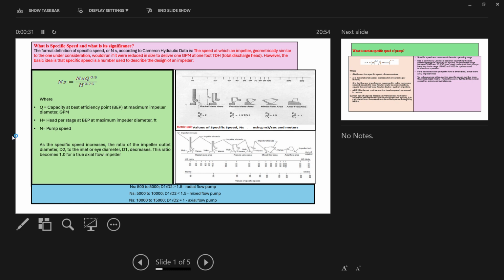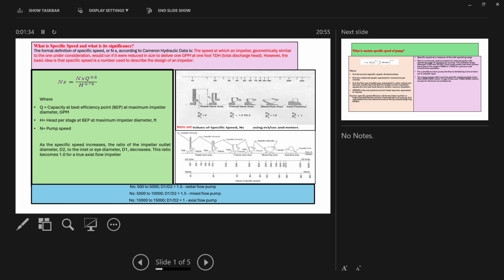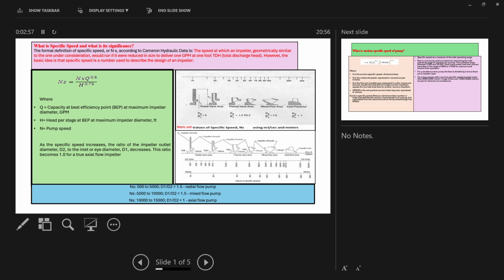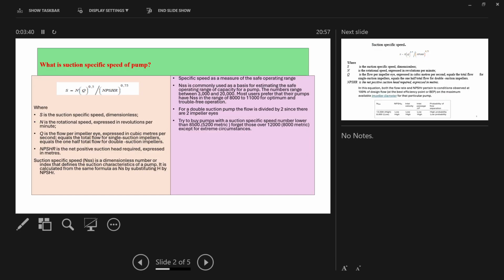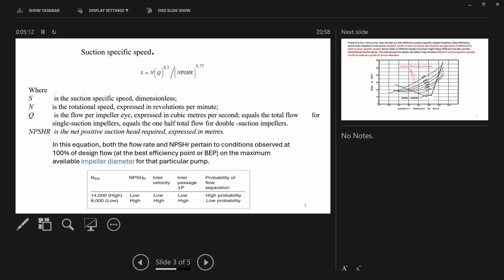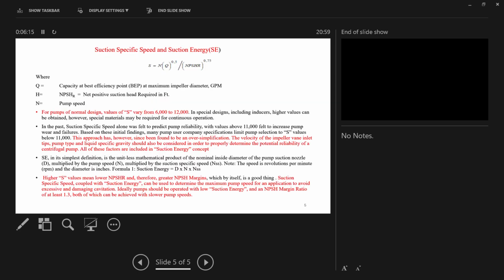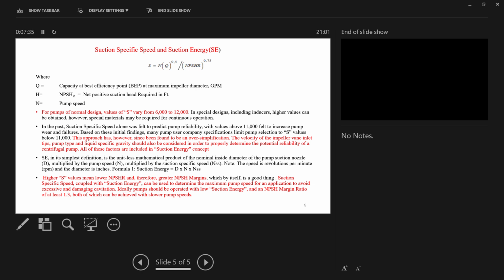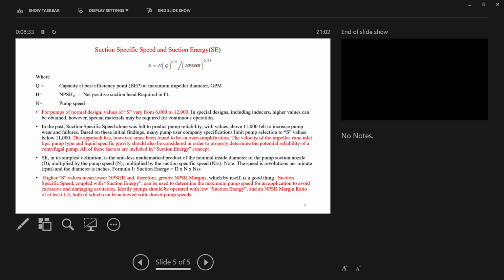Pump 12 suction specific speed PowerPoint Presenter View 2025 12 05 20 54 04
Friends, today we are going to discuss about pumps and its suction specific speed

If you feel the content adds value, please do share this channel with your colleagues. On this platform, you will get a complete series of videos covering various equipment used in industries. These videos will help you enhance your technical knowledge and prepare confidently for facing any interview board.

Your comments and feedback are very important—they guide me on how to proceed further and improve the content.